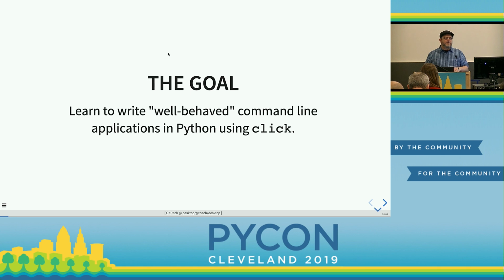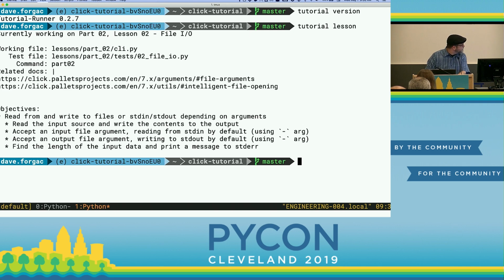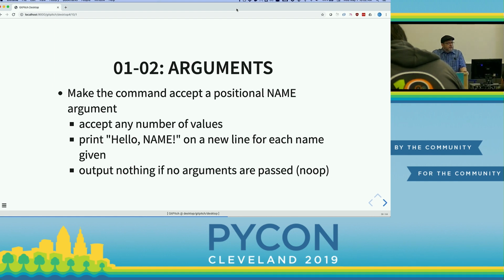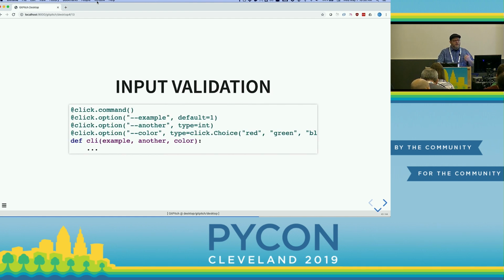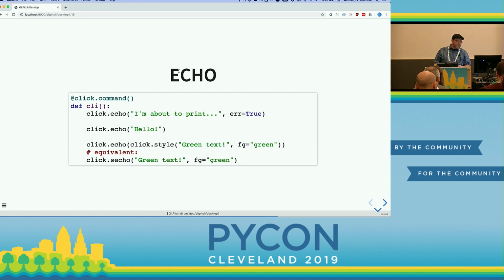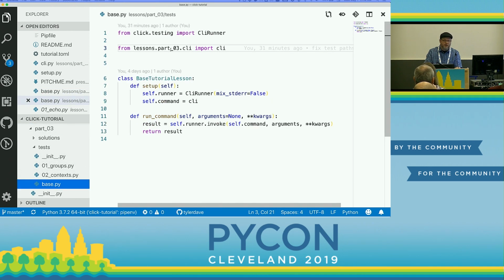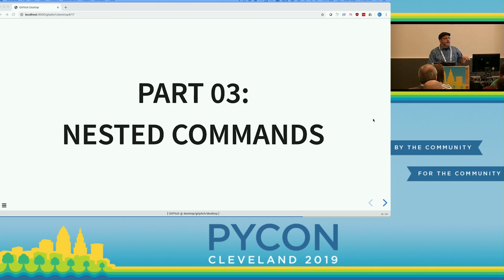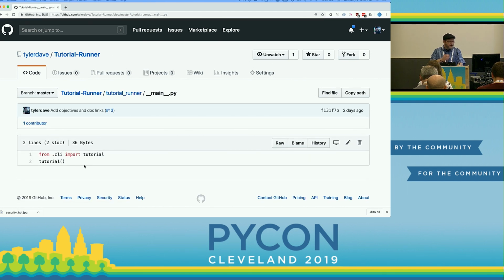Dave Forgac - Writing Command Line Applications that Click - PyCon 2019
"Speaker: Dave Forgac

Click is a Python package that helps you create well-behaved command line interfaces with minimal code.

In this tutorial you will:

- Learn what makes a command line application ""well-behaved""
- Build an application that exercises the most commonly-used features of Click
- Get an overview of the more advanced functionality available
- Package and install the application

You will leave with an example application that you can use as a basis for your own command line development.